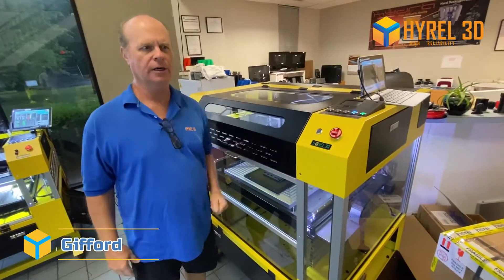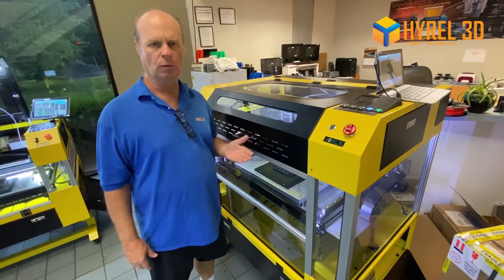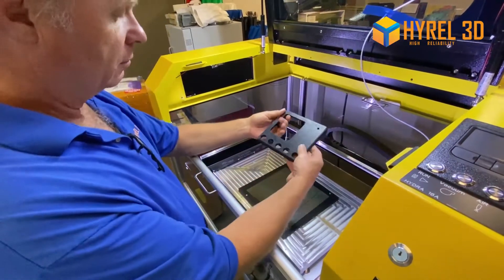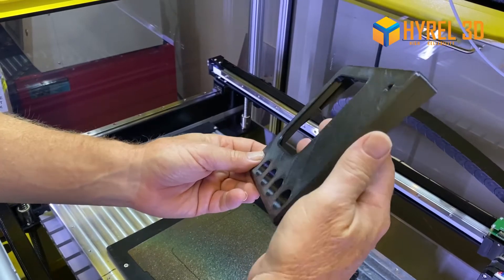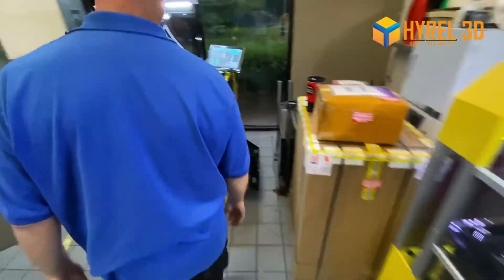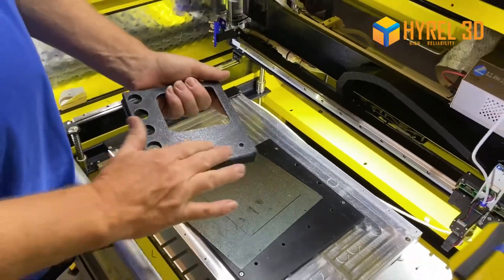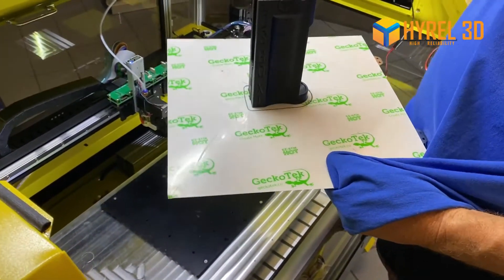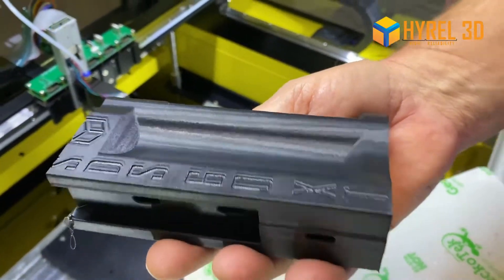Using PEI (Polyetherimide) Sheets or Print Bed for 3D Printing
Polyetherimide, abbreviated as PEI, is almost a "none maintenance" surface that can be used for all types of filament on a heated or unheated print bed. It doesn’t require any additional adhesives such as glue or tape. In the 3D printing world, these PEI sheets are sometimes referred to its brand names such as Ultem.

PEI requires “no-surface-prep” before use, which makes it very convenient to work with. The guidelines for use also suggest that using a PEI sheet on your print bed will eliminate the need for a raft or brim, as parts are expected to adhere directly to the surface without issue.

PEI has excellent mechanical properties, radiation resistance, high and low-temperature resistance, high-temperature stability and high wear resistance as well as good flame retardancy, chemical resistance, and electrical insulation characteristics.